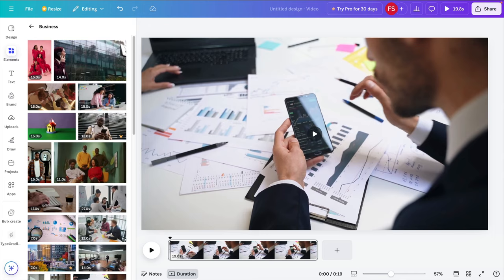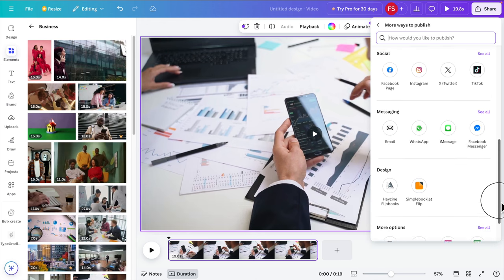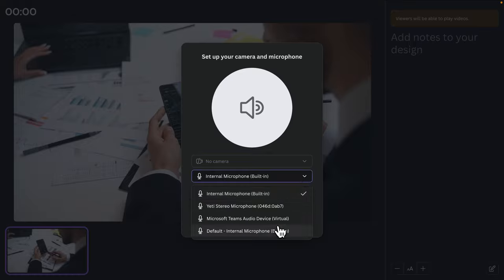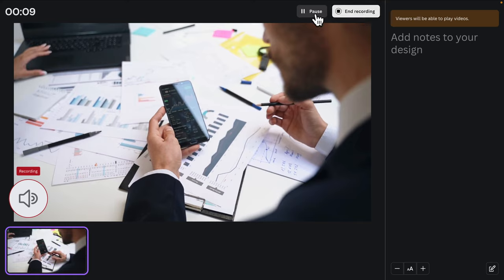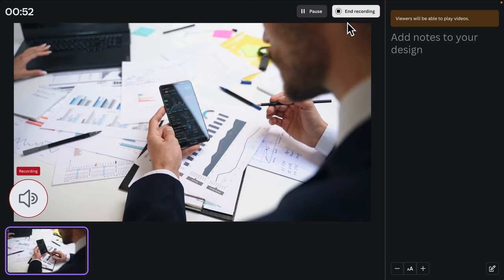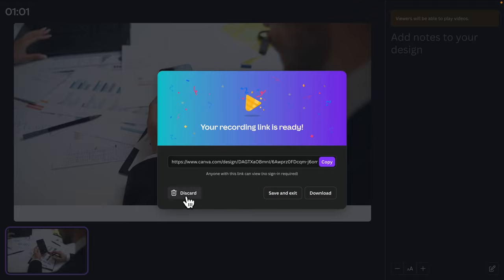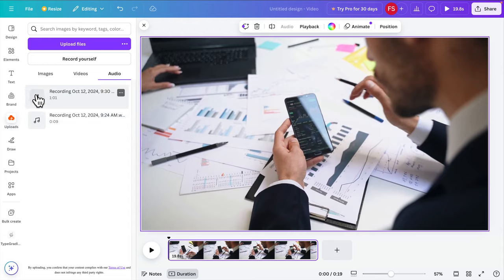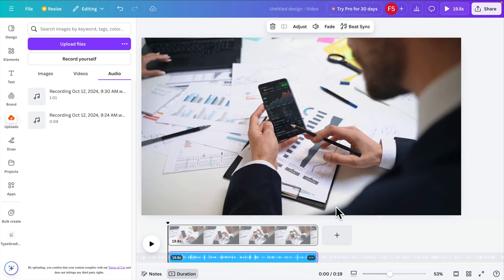How to Record Audio in Canva | Recording Audio Made Easy | Canva Tutorial For Beginners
How to Record Audio in Canva: Step-by-Step Tutorial for Beginners
Looking to record audio directly in Canva? This step-by-step tutorial will guide you through the simple process of capturing high-quality audio for your Canva projects. Whether you're creating presentations, videos, or any design that requires narration, this beginner-friendly guide will show you how to easily record and integrate your audio into your designs. Follow along, and you’ll be recording audio in Canva like a pro in no time!

Topics covered in this tutorial include:

How to Record Audio in Canva: Make Audio Recording Easy
How to Record Audio in Canva: Beginners' Guide to Simple Audio Recording
How to Record Audio in Canva: Quick and Easy Guide
How to Record Audio in Canva: The Ultimate Tutorial for Beginners
Step-by-Step Guide: How to Record Audio in Canva Easily
Learn How to Record Audio in Canva: A Simple Tutorial
How to Record Audio in Canva: Make Recording Simple and Easy
How to Easily Record Audio in Canva: Complete Beginners' Guide
Canva Tutorial: How to Record Audio in Canva Like a Pro